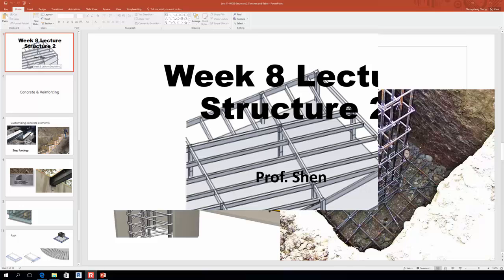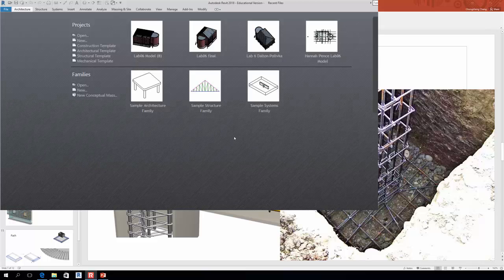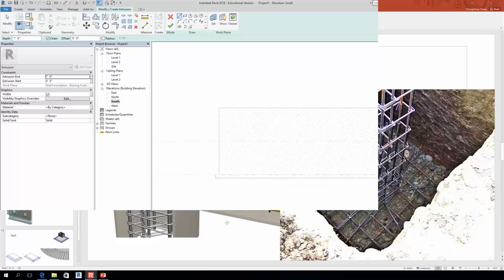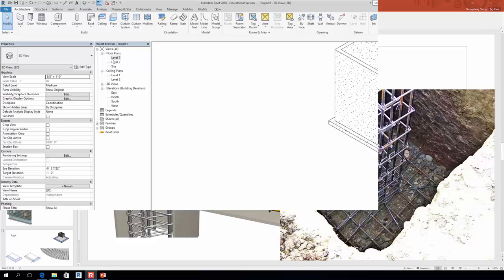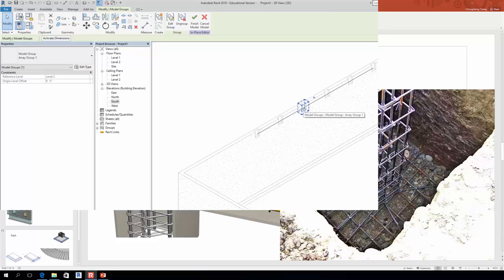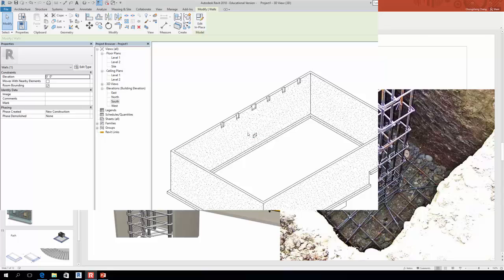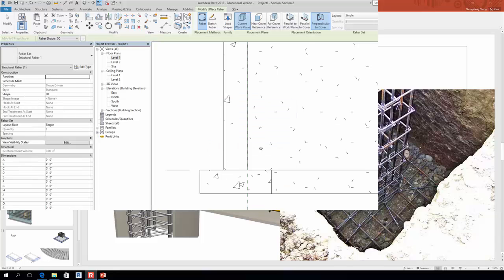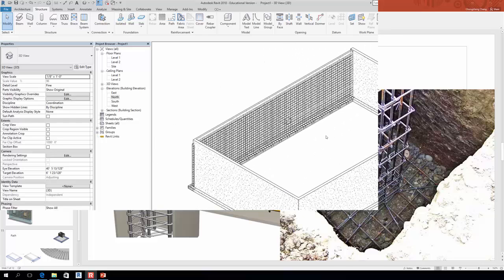WK8 4 20171010 005713 6